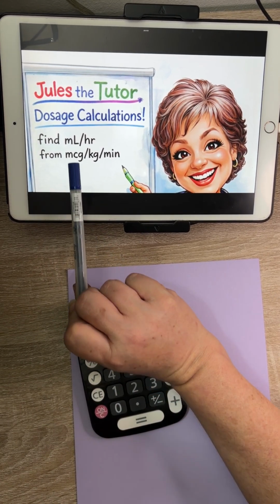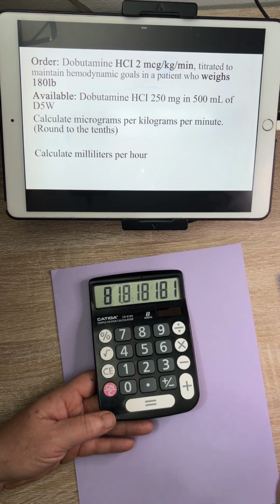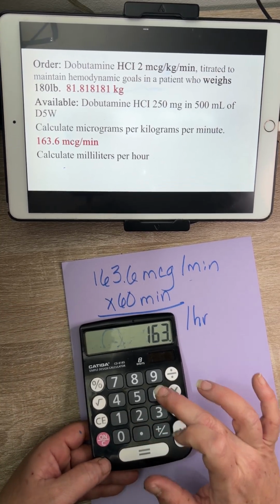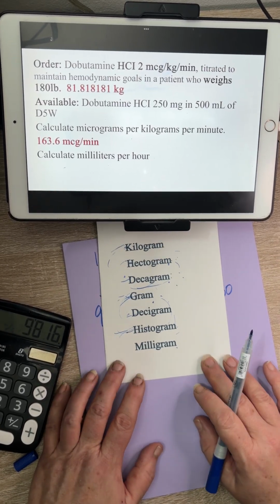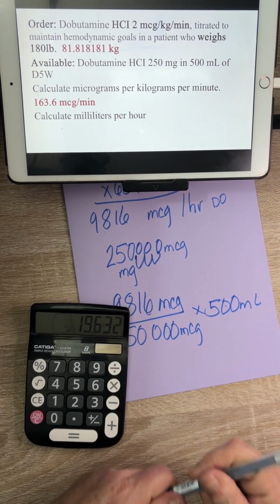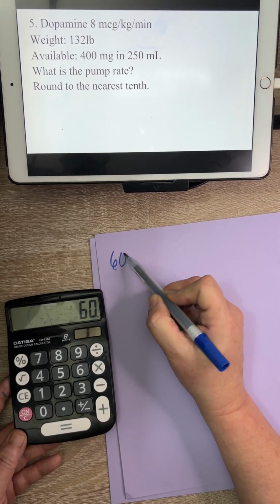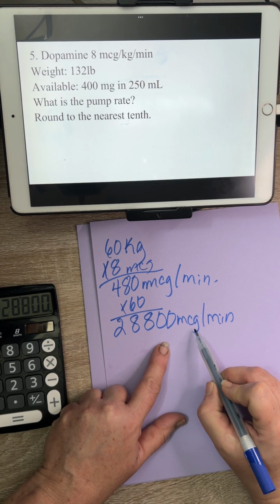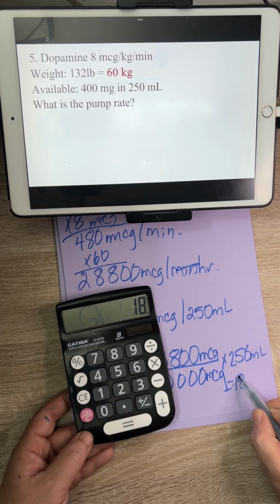Find mL/hr from mcg/jg/min